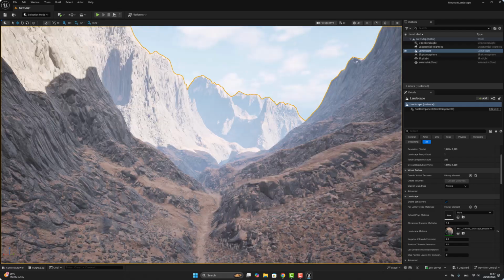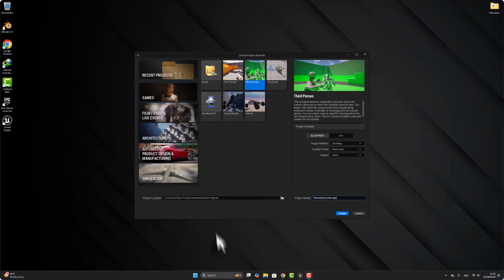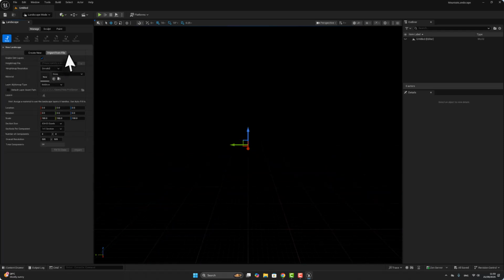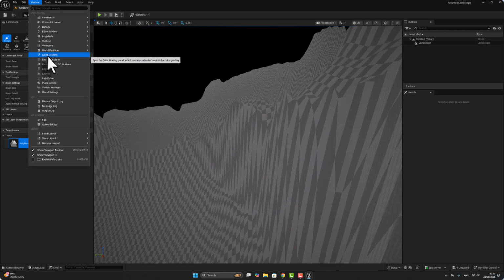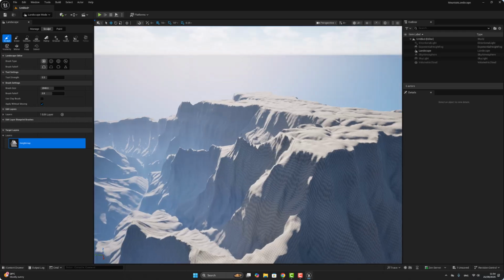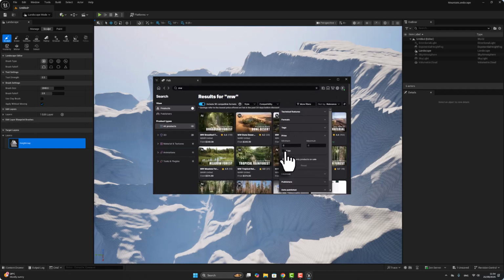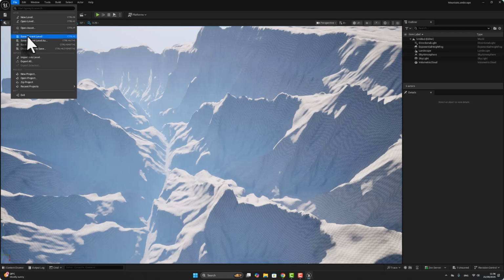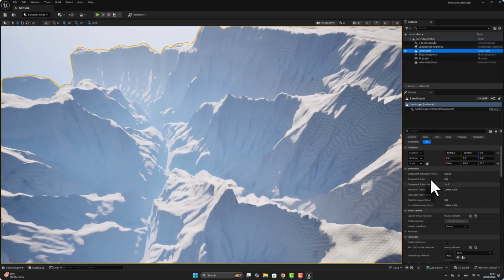Create a Volcanic Mountain Landscape in Unreal Engine 5.6 | Beginner Friendly Tutorial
Learn how to create a stunning volcanic mountain landscape in Unreal Engine 5.6 using built-in tools like Landscape Mode, Materials, and Niagara FX.
Perfect for beginners who want to design cinematic environments for games, animation, or films.

How to sculpt a volcanic mountain with Landscape Tools

Applying realistic lava & rock materials

Adding smoke & fire FX with Niagara

Lighting & atmosphere tips for dramatic volcanic scenes